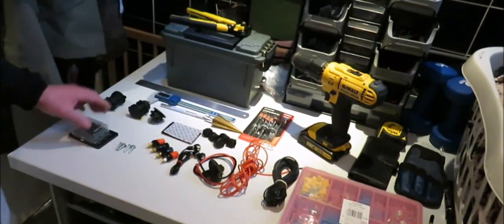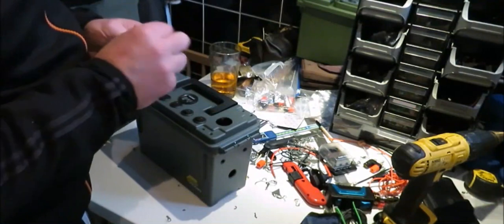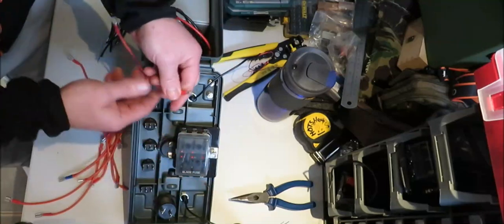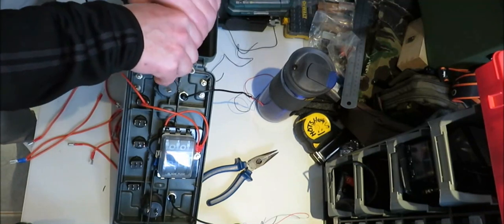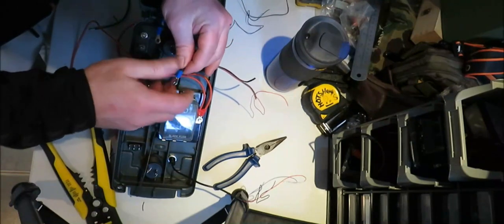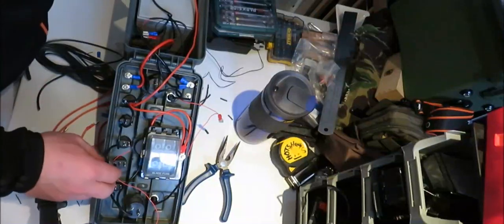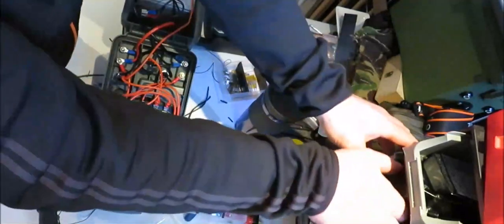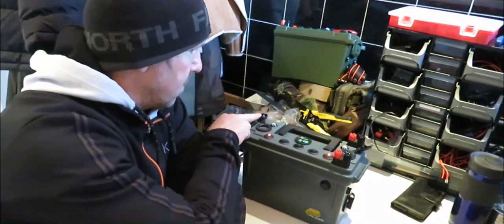How to build a Powerbox/Batterybox Tutorial.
in this video i will show you step by step on how to build a Powerbox from the materials and components needed to the wiring of the box great little project to do i will also put the links in this description for materials needed